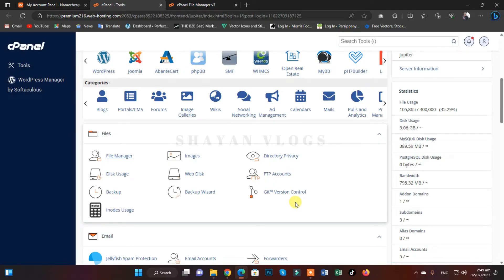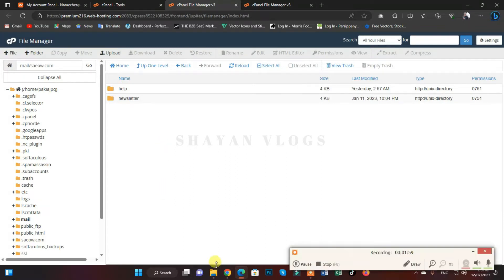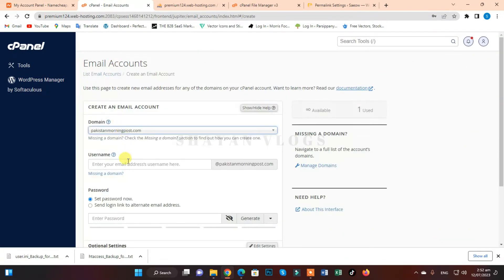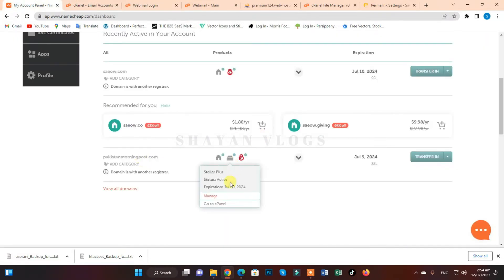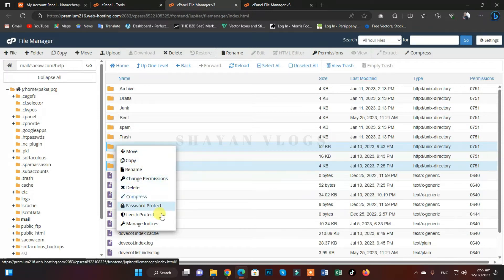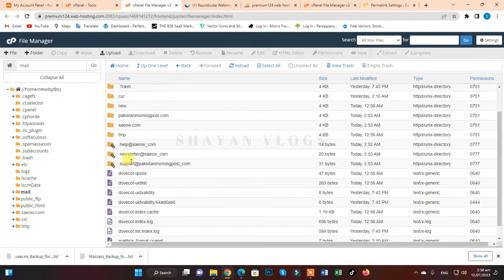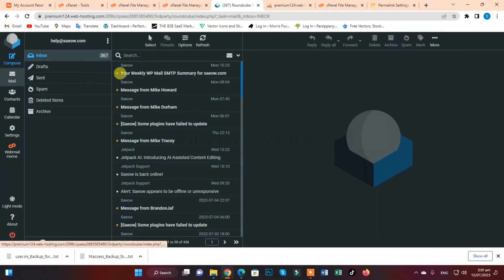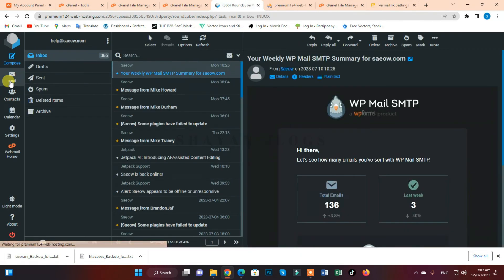how to transfer emails from one hosting or server to another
How to transfer emails or email accounts from one hosting server to another.

I have shared all the details on how to transfer emails from one server to new server.
Follow this method to transfer all your email accounts to new hosting or server.
You can use this method to transfer emails from one cpanel to another cpanel.

You can also hire me on Fiverr or directly send me the message on whatsapp